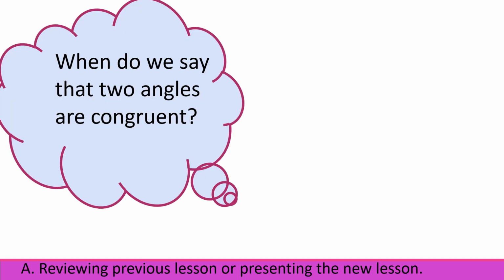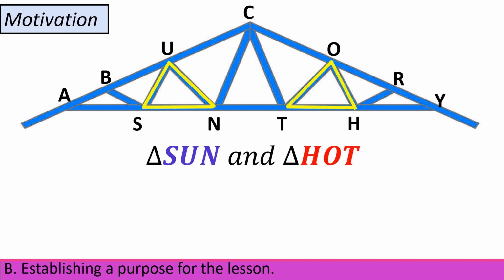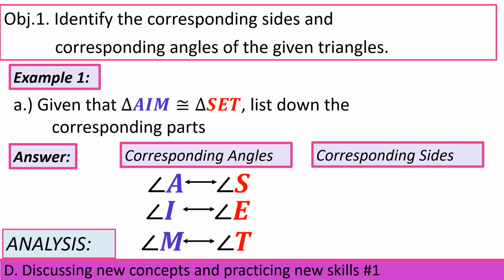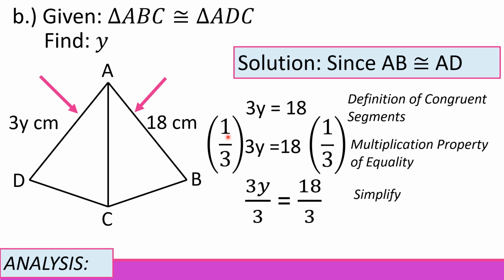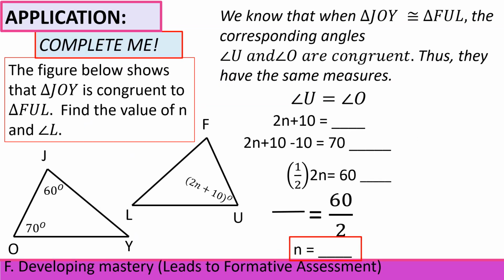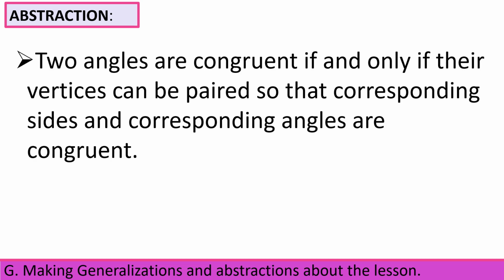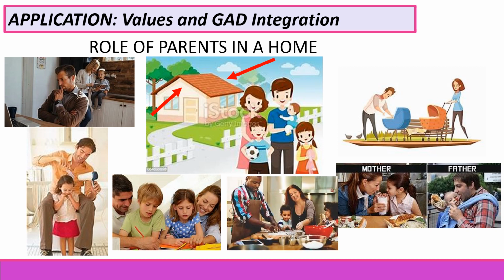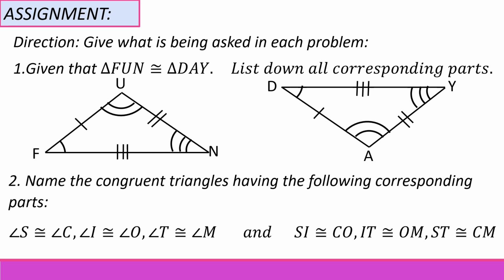SOLVING CORRESPONDING PARTS OF CONGRUENT TRIANGLES With GAD and EsP Integration